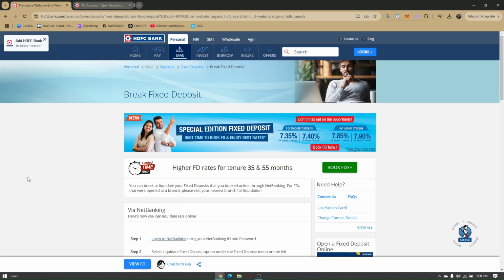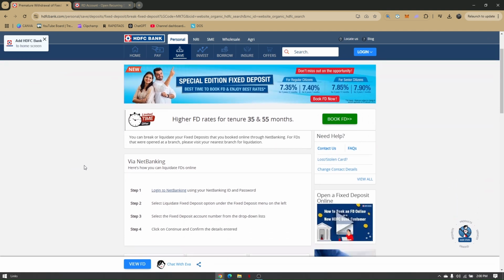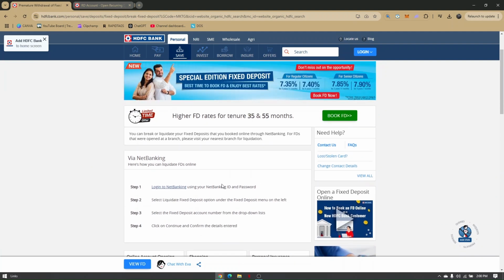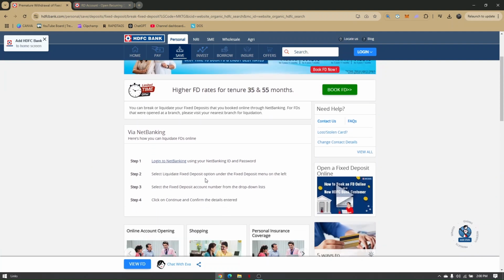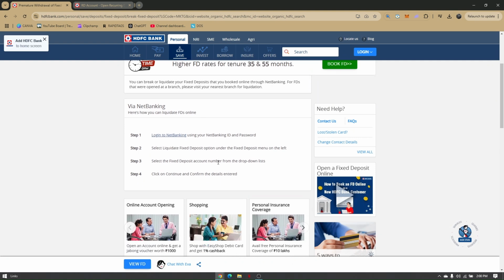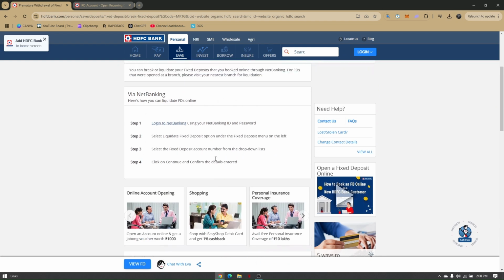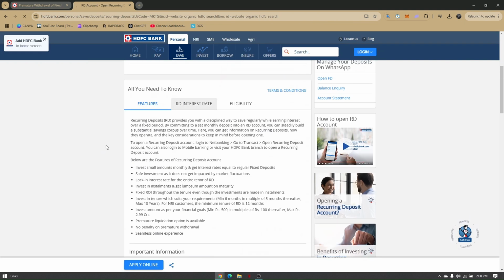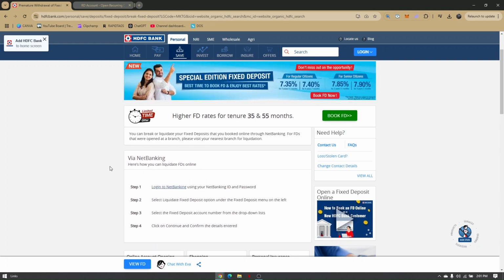HOW TO BREAK RECURRING DEPOSIT IN HDFC BANK 2026! (FULL GUIDE)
In this video, I am going to show you how to break a recurring deposit in HDFC Bank in 2026 with a full step-by-step guide. If you need to withdraw funds from your recurring deposit before maturity, this tutorial will walk you through the process.